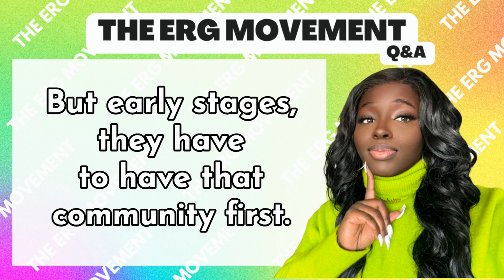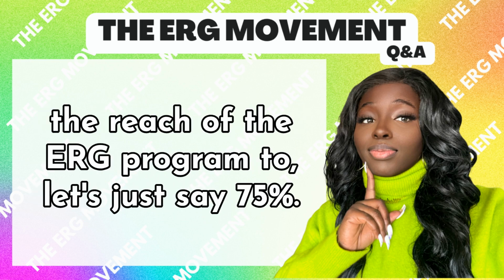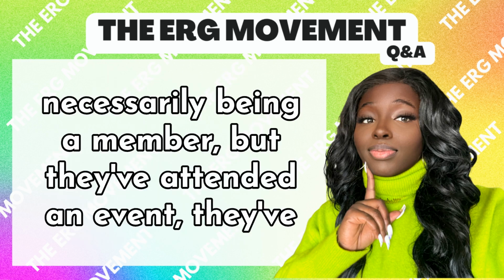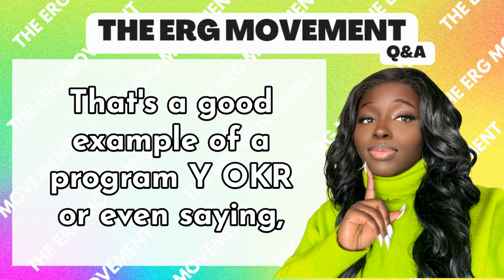ERG Program OKRs To Have | ERG Q&A | THE ERG MOVEMENT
In this Q&A video, we discuss the  what OKRs ERG Programs can implement.

And don't forget to join us every Tuesday at 11am ET for our live Q&A sessions on Linkedin, where you'll have the opportunity to ask The ERG Homegirl, Maceo Owens, questions about your ERG Program .

So, if you're interested in learning more about ERGs 2.0 and how to set your ERG Program up for success, this is the podcast for you. Tune in and join the conversation!

Timestamps
0:00 - Most Common OKRs Within ERGs
1:00 - Increase The ERG Program Reach To 75%
2:06 - Business Focused OKR